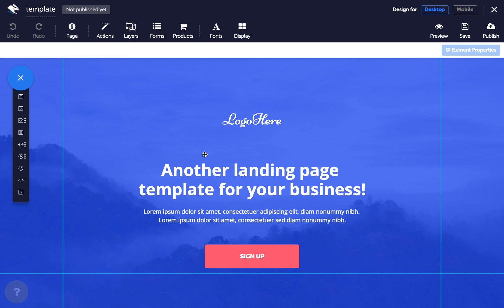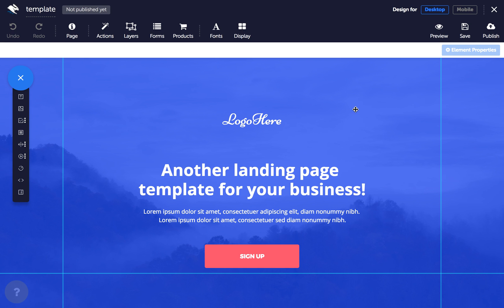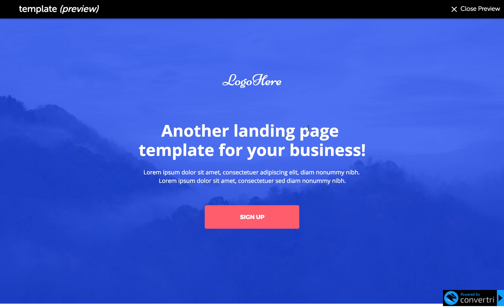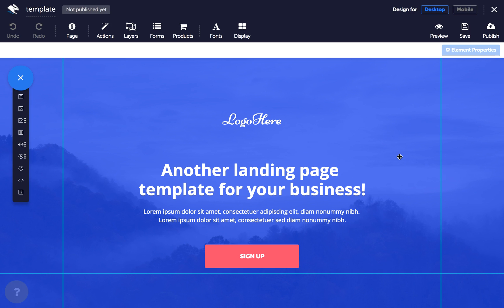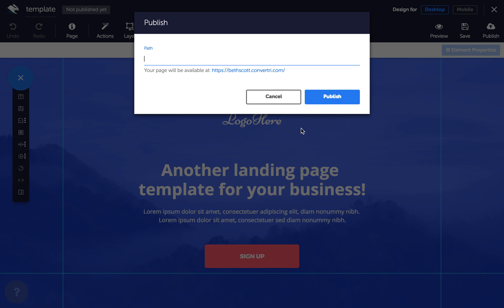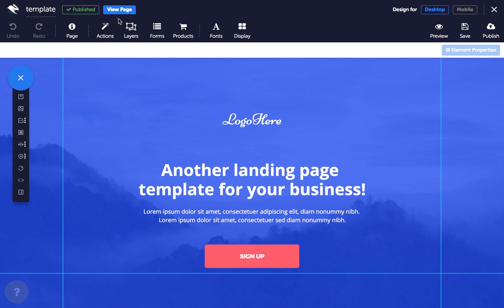Convertri Getting Started 05 - Publishing Your Page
Put your pages live in just a few seconds.